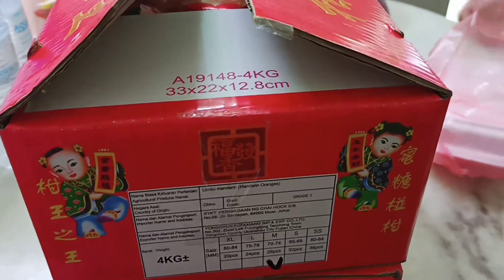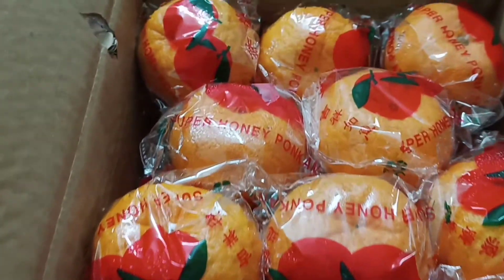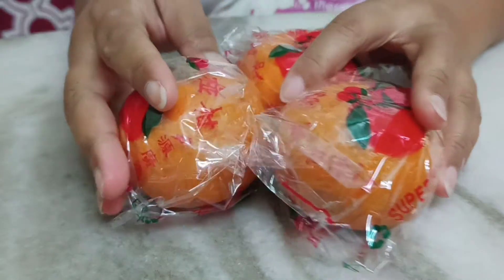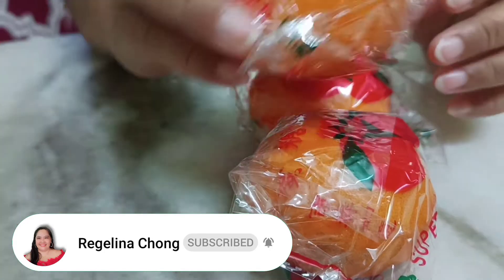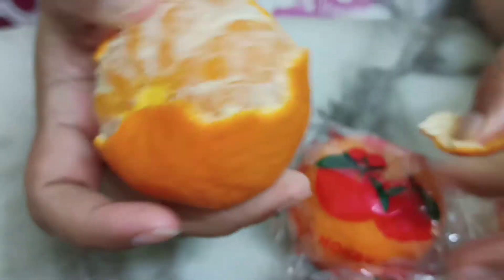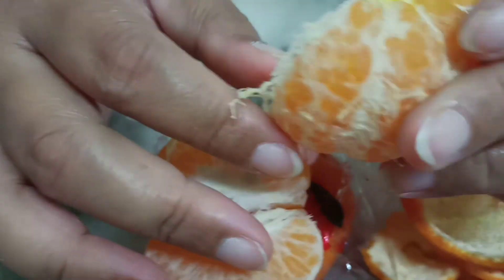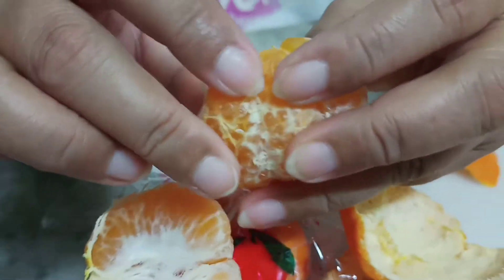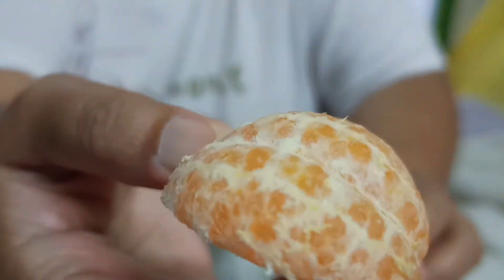MANDARIN ORANGE:A SOUGHT AFTER FRUIT DURING CHINESE NEW YEAR | REGELINA CHONG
Citrus reticulata, better known as the mandarin orange, has always been the staple fruit associated with the celebration of chinese new year! A traditional symbol of good fortune, wealth, prosperity as it means "gold".
Hope you will learn something from this video